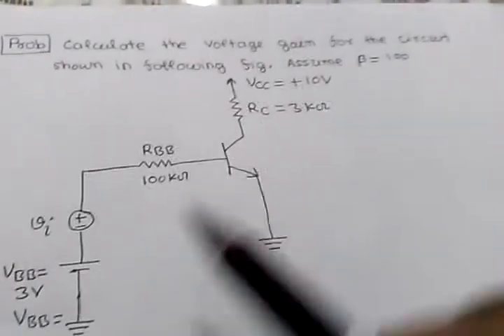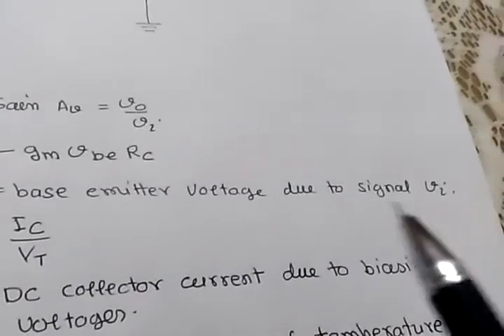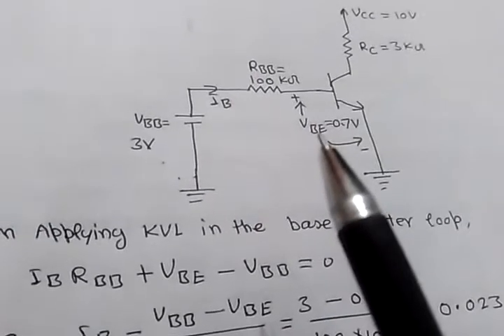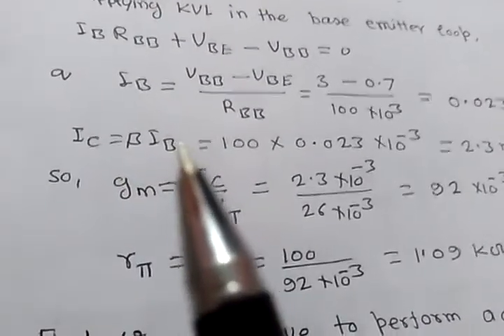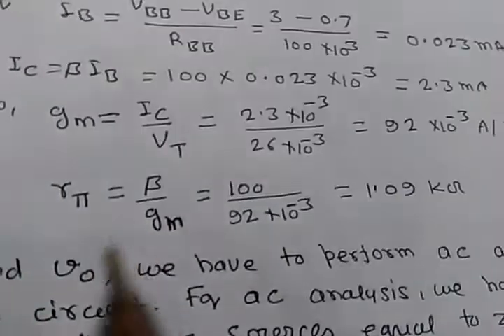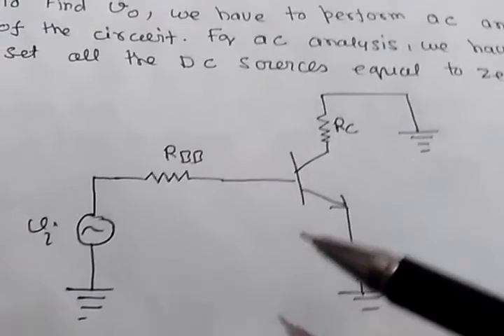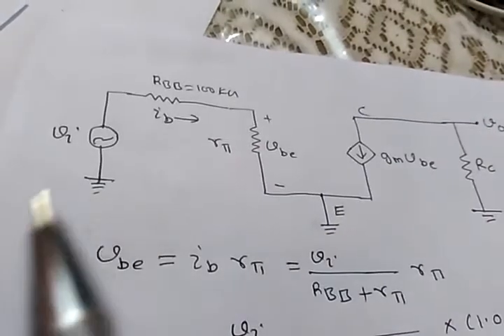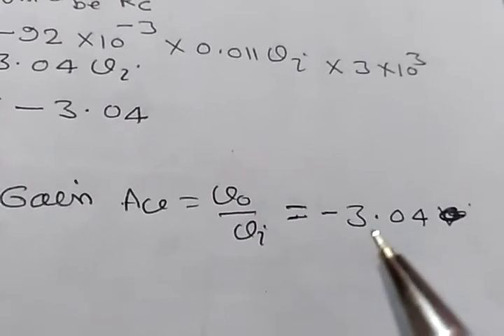Problem on BJT amplifier (Analog Circuit)